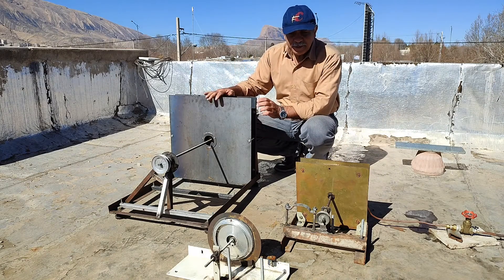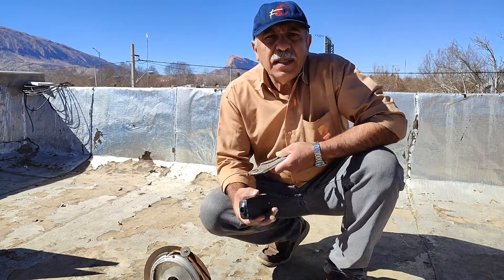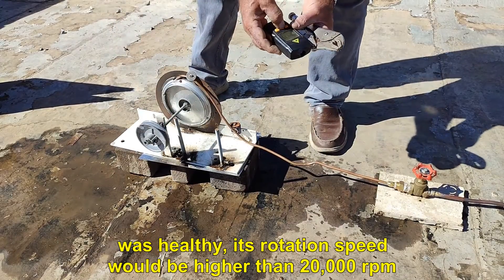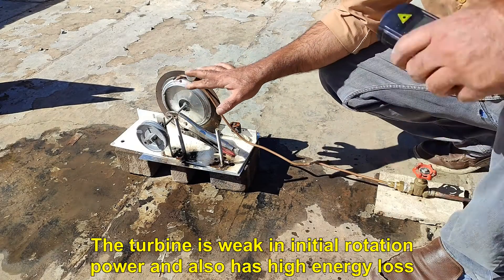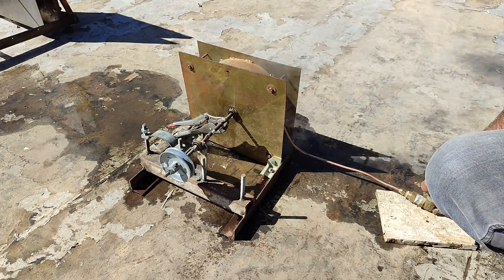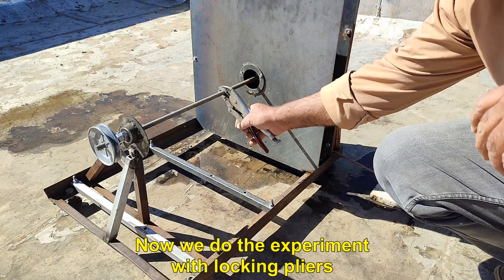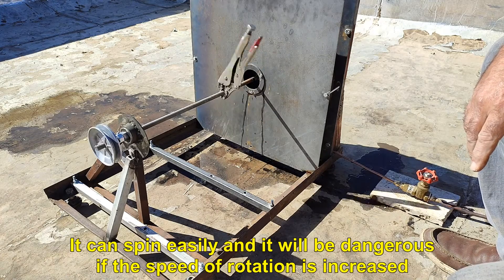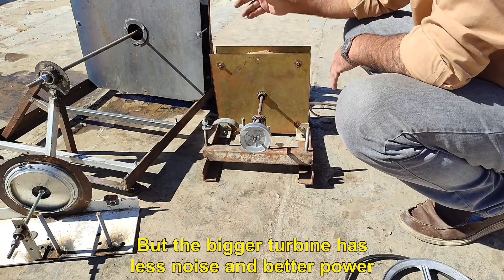Comparison of steam turbines.Steam turbine power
In this video, the speed and power of three steam turbines are compared.
All these tests have been done with steam pressure between 8 and 12 bar